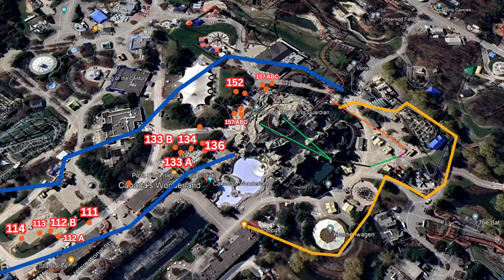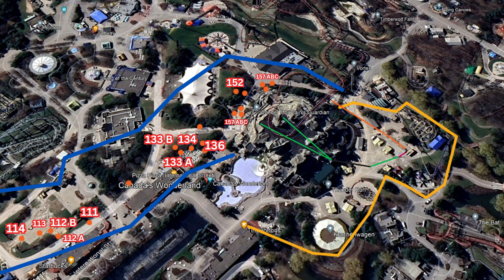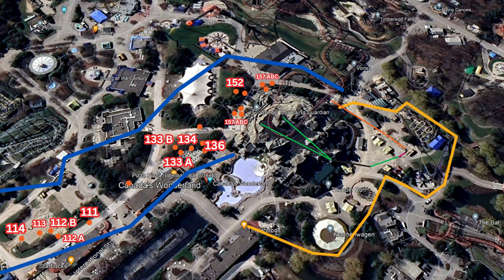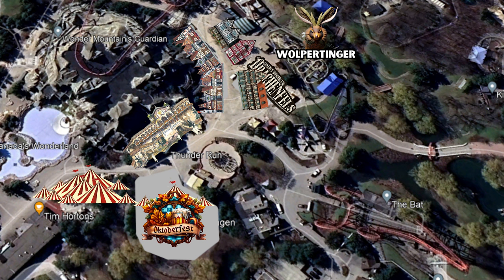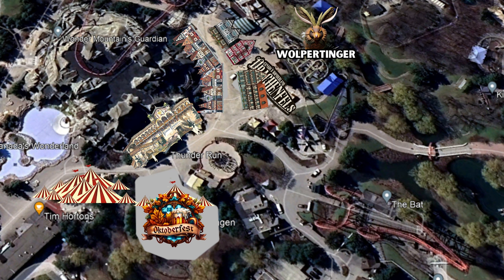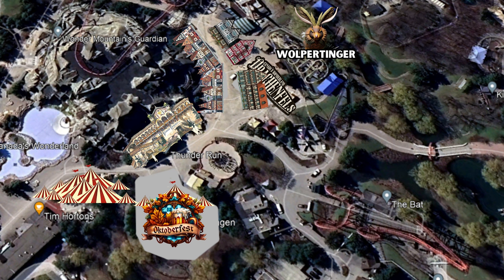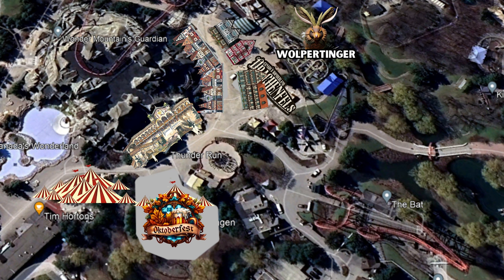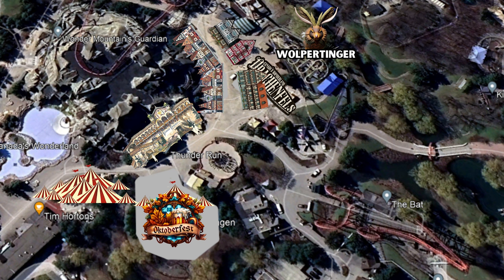Canada's Wonderland 2025 Final Thoughts & Predictions